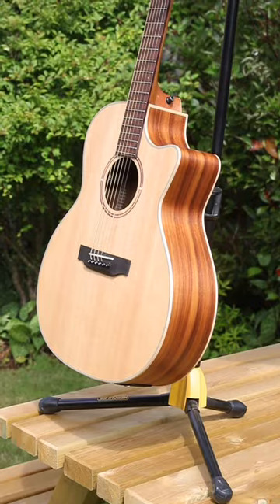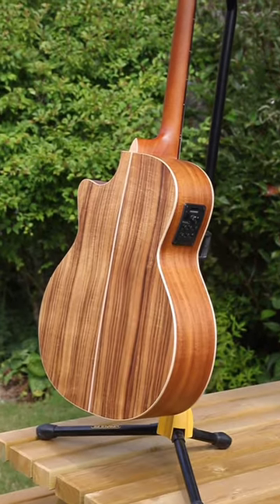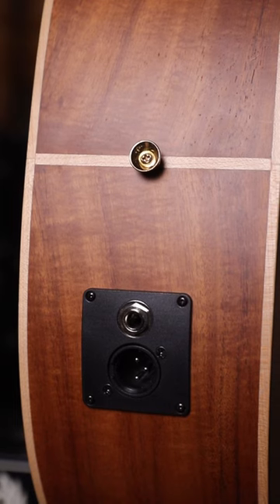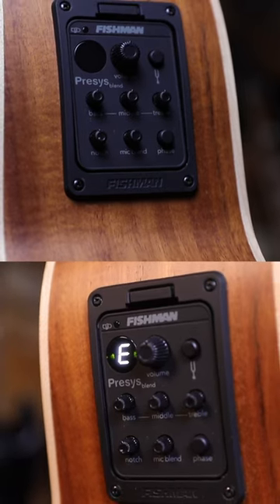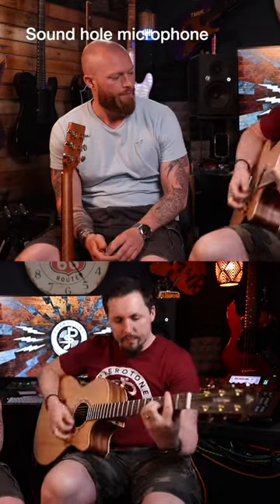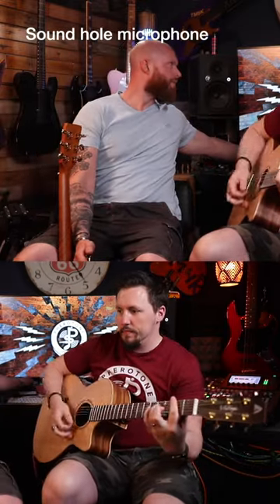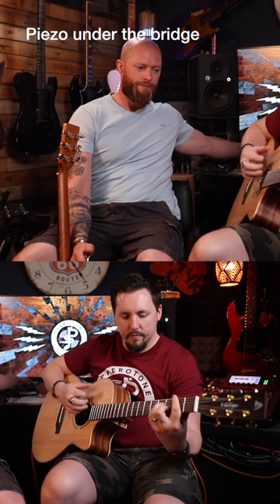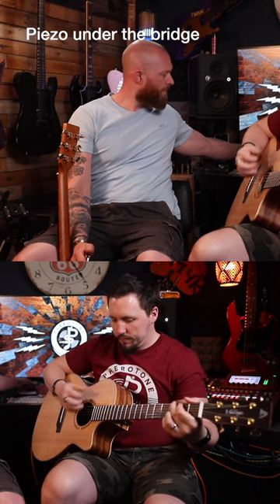The greatest acoustic guitar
The greatest acoustic guitar.  this is the acoustic guitar from Vintage Guitars Rory Evans named the Rory Evans Virtuoso or the Vintage Guitars VGA900RE.